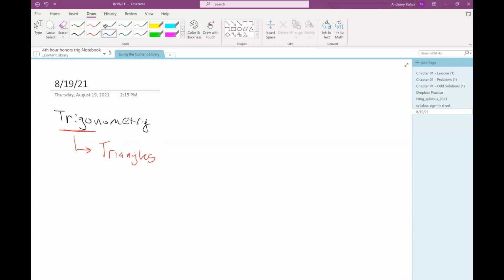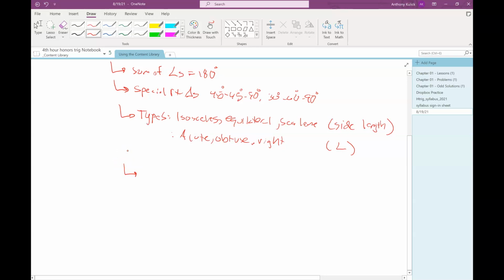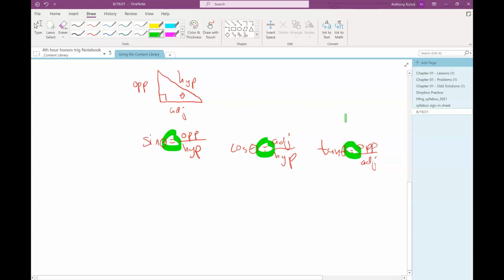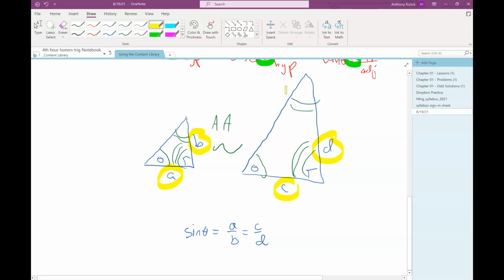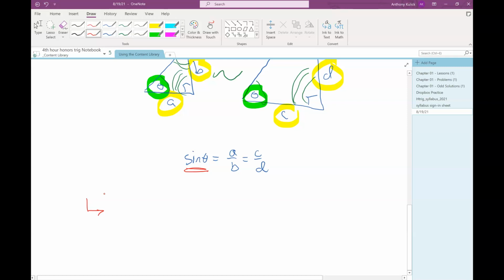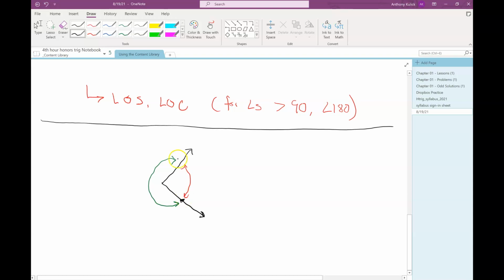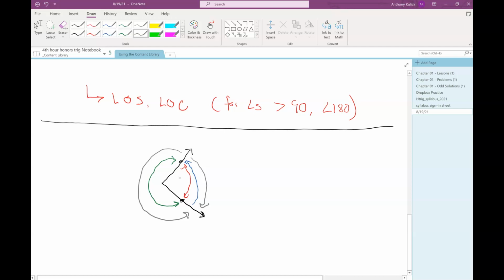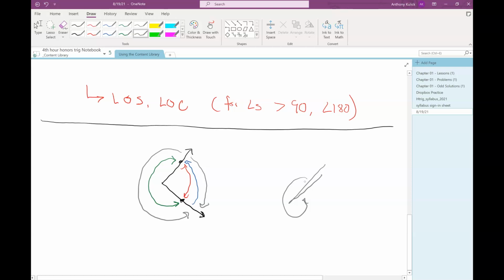HTPC 8/19/21 - 4th hour